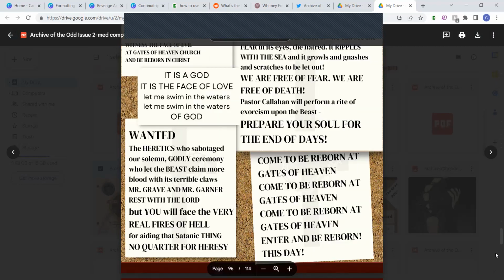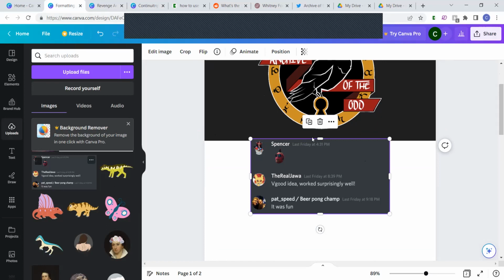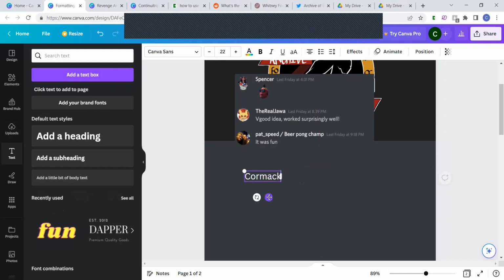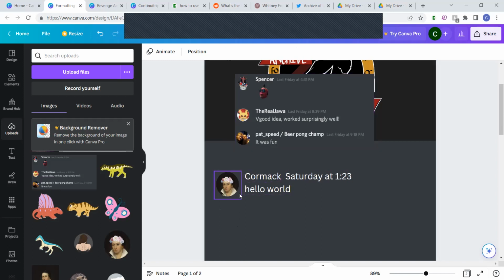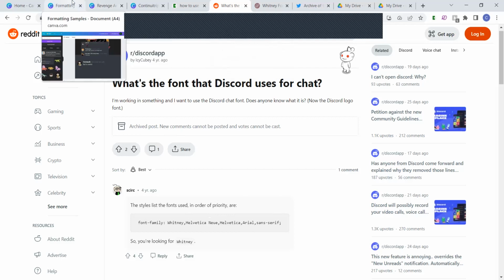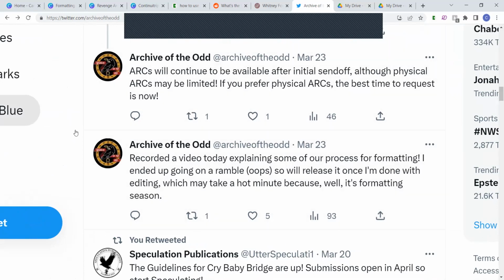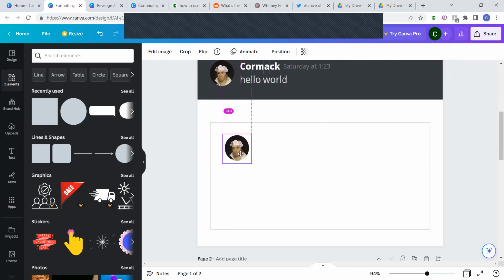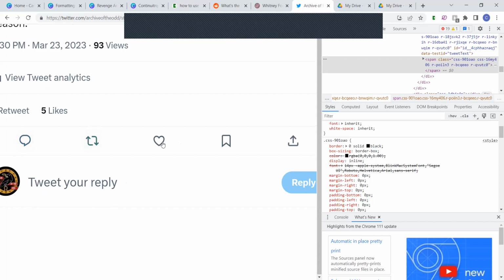TUTORIAL Mocking Up Website Designs for Zines in Canva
Want to put some elements of actual website in your zine, but not sure how to make the elements? Archive of the Odd can (hopefully!) help. Apologies for the gray box that hovers ominously the entire time, I didn't realize that would stay there until it was too late.

This video ended up longer than intended, but here's timestamps:
0:00 - Intro! Explaining what we do at Archive of the Odd, why I'm using Canva, etc.
2:21 - Mocking up Discord, and generally how to find information without inspect element
9:50 - Mocking up Twitter, using inspect element and vibes.

Stories shown here are issue 1 and issue 2, as well as a sample of Cat Voleur's upcoming novella Revenge Arc! All can be found on archiveoftheodd.com.